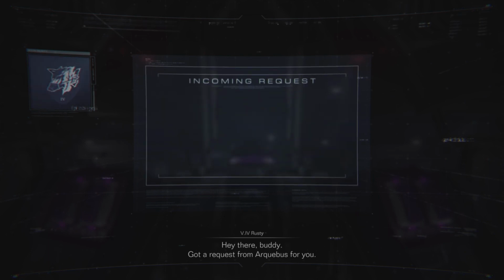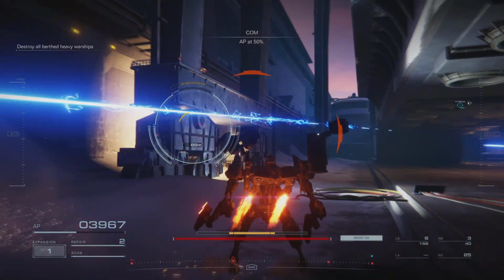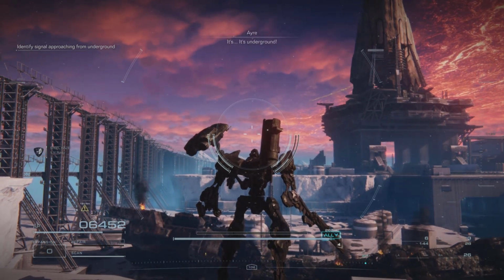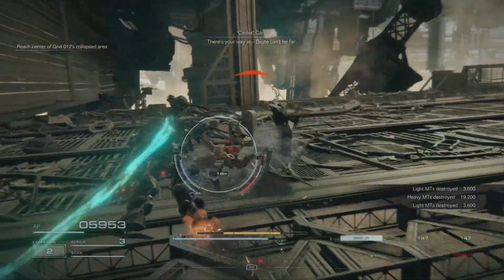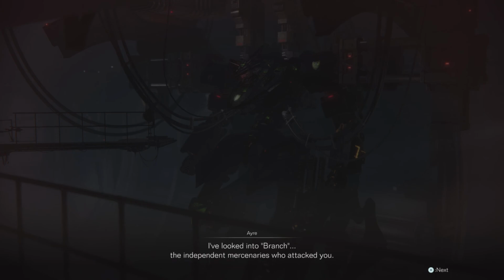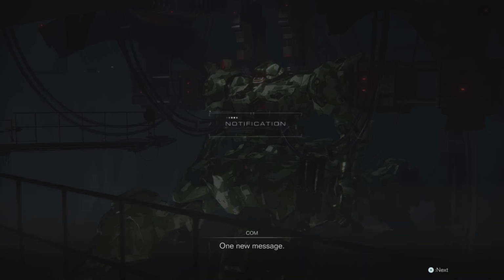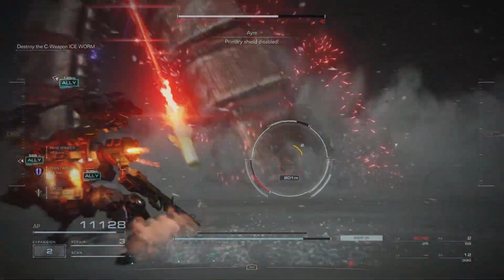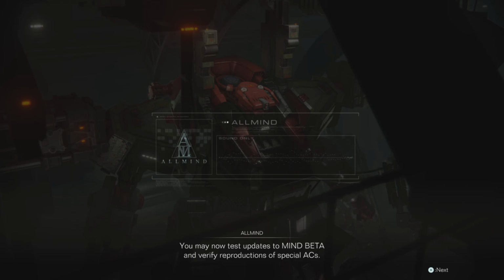ARMORED CORE VI - Longplay - NG+ - Missions 21 to 25 - Branch encounter and defeating the Iceworm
Spaceport mission is pretty varied so loads of AC styles work well.

Honest brute is a pest as always, energy weapons work well.

Defend the Dam Complex is hard without a AC vs AC or PvP build. Hades works well, but any Basho arm lightweight does well.

Brought out Pretty Kitty for the tunnel recon mission. One of my original Ravens Nest remakes.

Using G8 tested for the Iceworm as its already got the cannon eqiped. Did a playthrough with the tester AC and figured they had earned a number of their own.